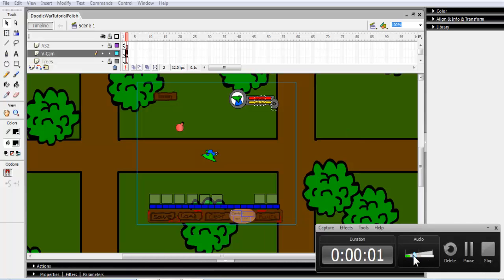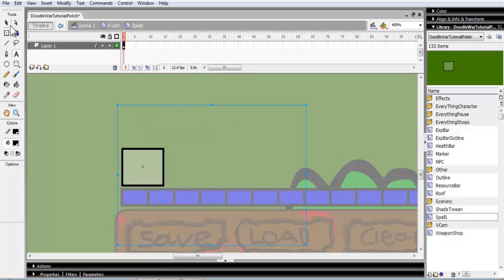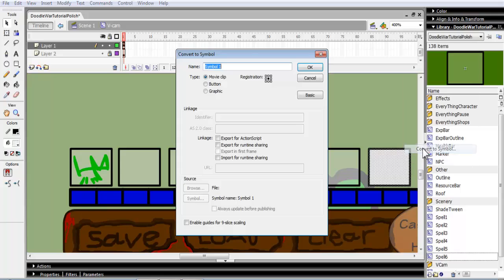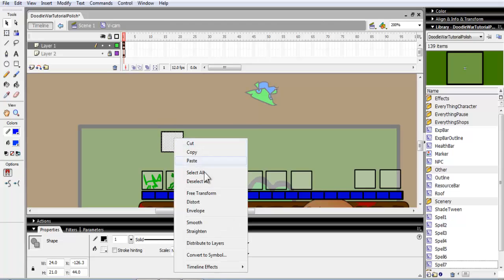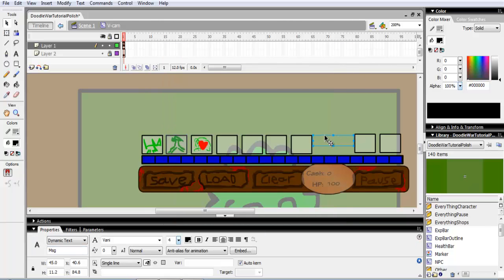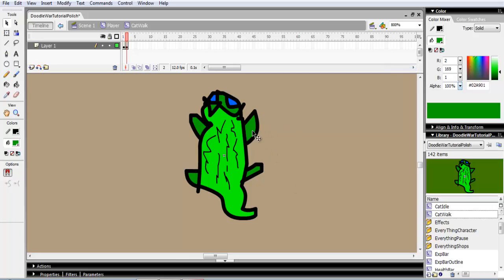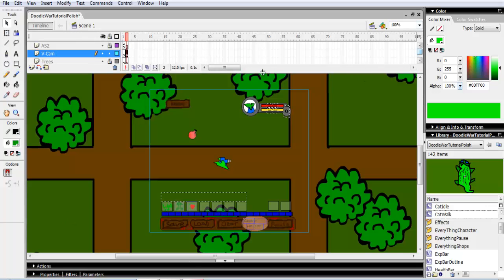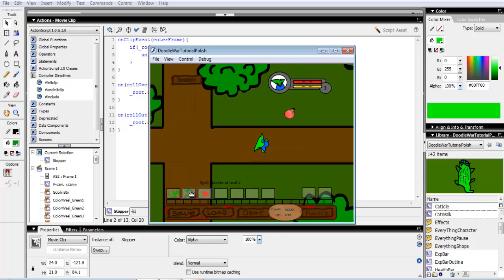Flash AS2 (How to make a rpg game) Part 37 Spells and Classes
Now in 720p HD